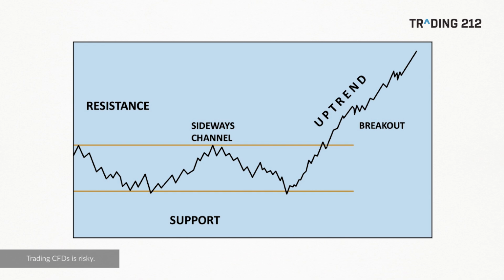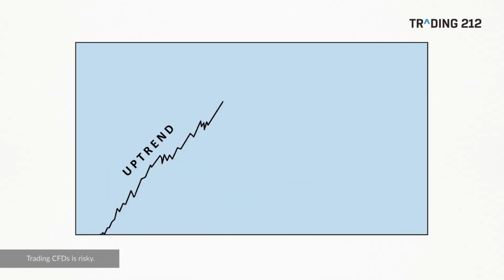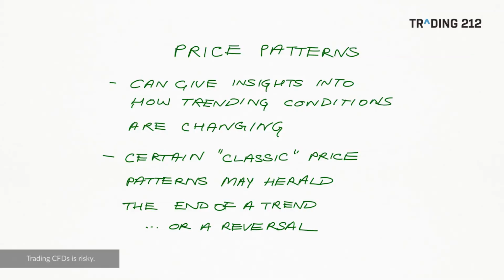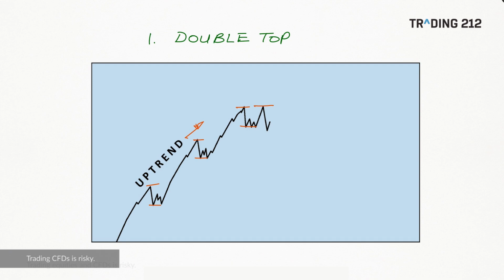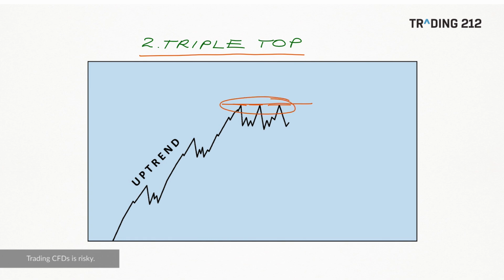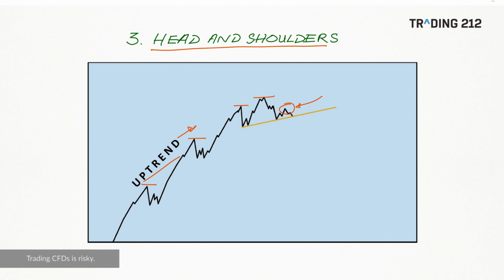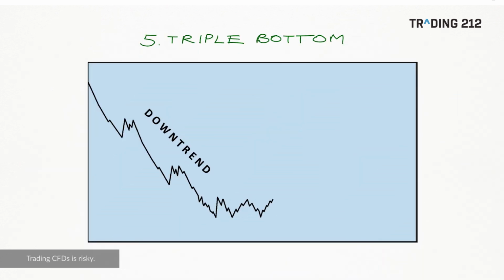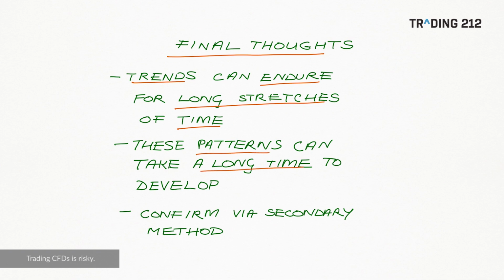5 Classic Reversal Patterns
In this video, we explain what a reversal is and show you five different classic price patterns to look out for that may signal a reversal.